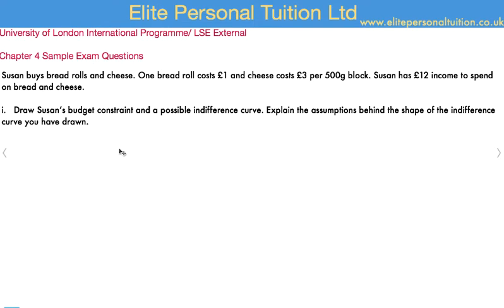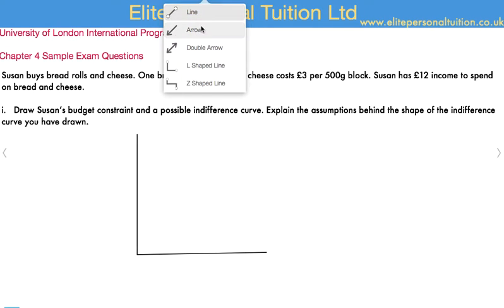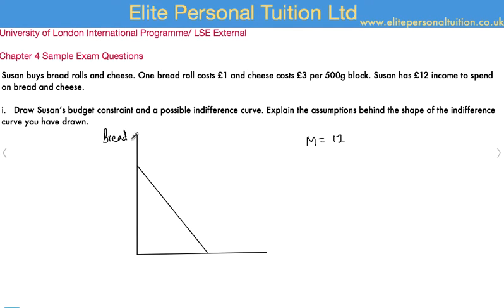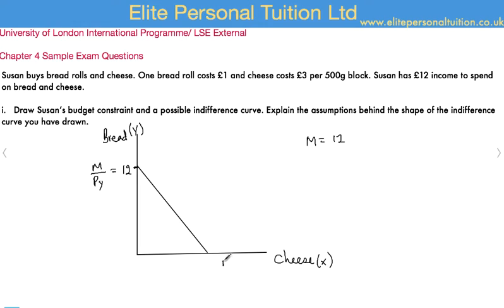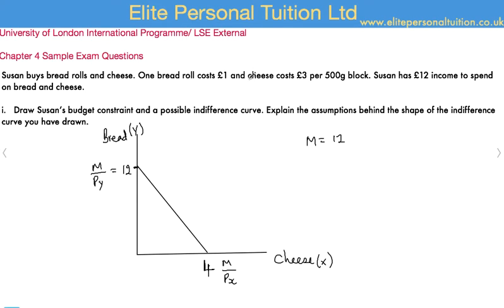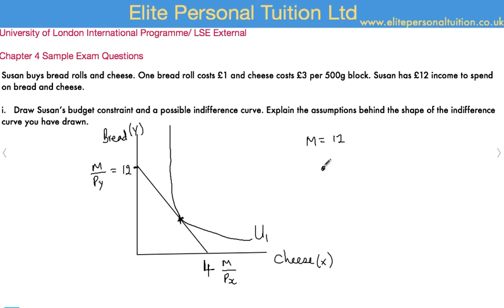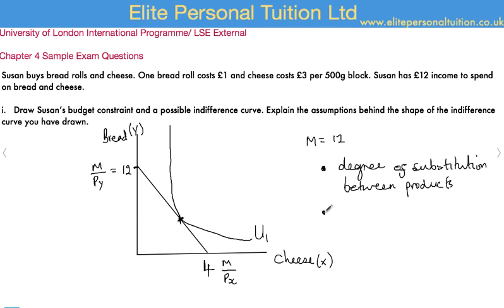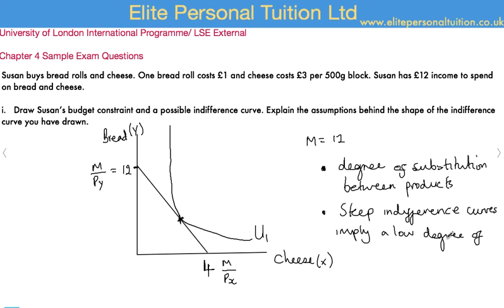Chapter 4 part b 1 i (consumer choice)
Exam standard question on consumer choice, relevant to a first or second year of university microeconomics course.

Question is taken from the London School of Economics External Programme/ University of London International Programme.

For more information about Daryl Rugless or Elite Personal Tuition Ltd please

To find out about private tuition either online or face-to-face please

1. a.
Susan buys bread rolls and cheese. One bread roll costs £1 and cheese costs £3 per 500g block. Susan has £12 income to spend on bread and cheese.
i. Draw Susan’s budget constraint and a possible indifference curve. Explain the assumptions behind the shape of the indifference curve you have drawn.